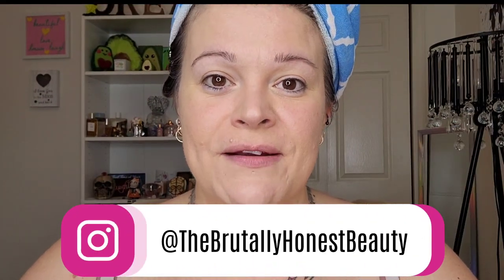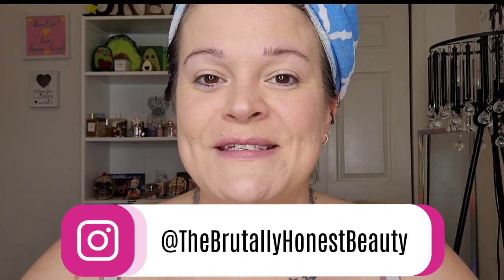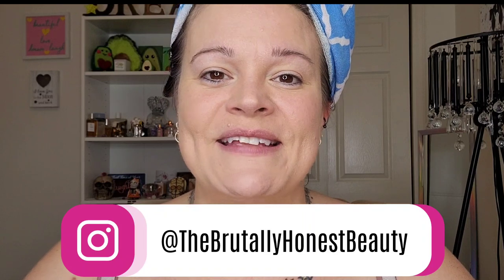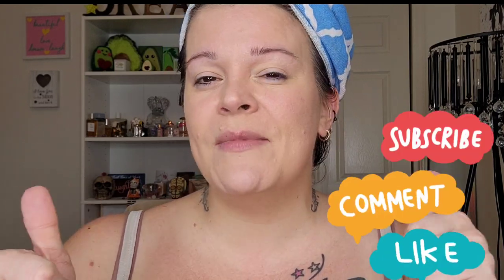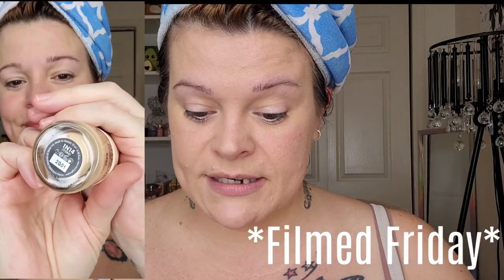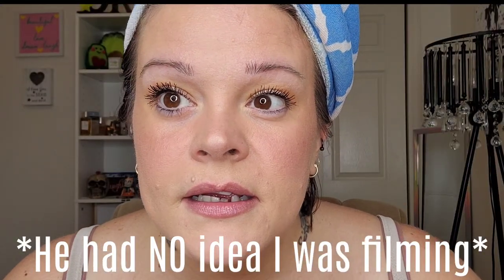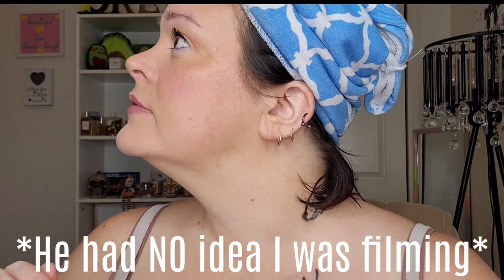Testing ALL the makeup I've purchased recently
Fenty Beauty Heat Lip Plumping Gloss (Hot Cherry)

📫PR/FRIEND MAIL
      28348

💵CHANNEL SUPPORT
ANY amount is truly appreciated and helps our channel so much.

💕 I'm an over 40 lover of ALL things beauty and I love showcasing indie brands here on my channel. I believe we are all beautiful no matter age, color, shape, size or gender. I always see the glass as half full and value loyalty and kindness. I battle chronic pain as well and anxiety and depression and hope to be a light for others